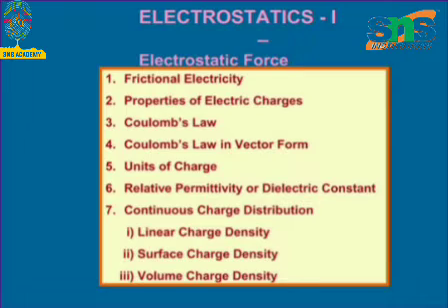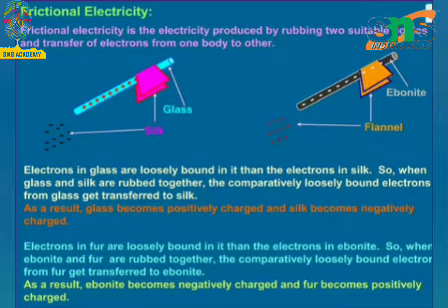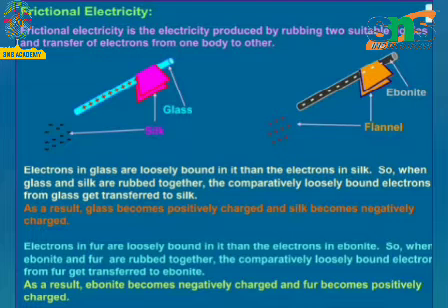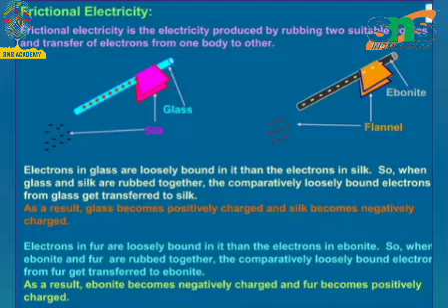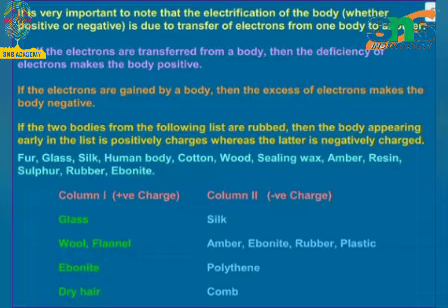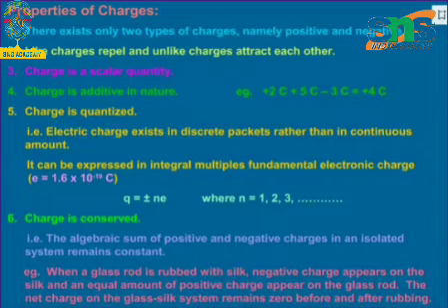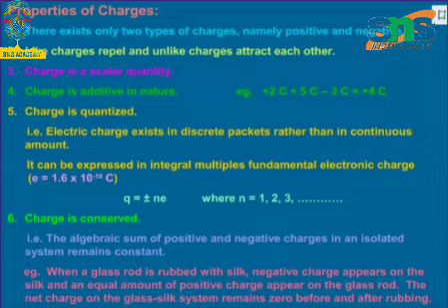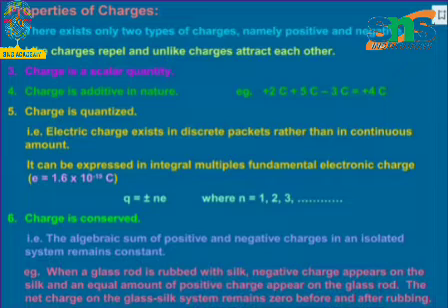Electrostatics | Introduction | Gayathri | SNS Academy | SNS Institutions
Electrostatics explores stationary electric charges and their interactions. It studies phenomena like static electricity, electric fields, and forces between charged particles, crucial for understanding circuits, capacitors, and phenomena like lightning.